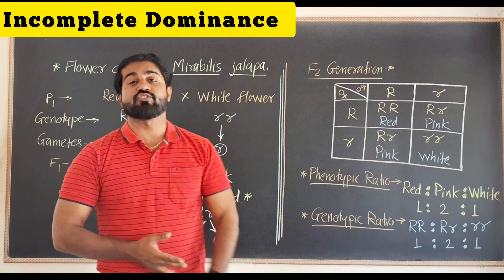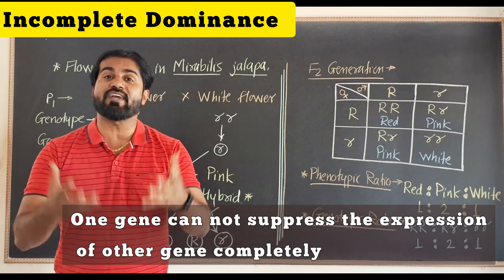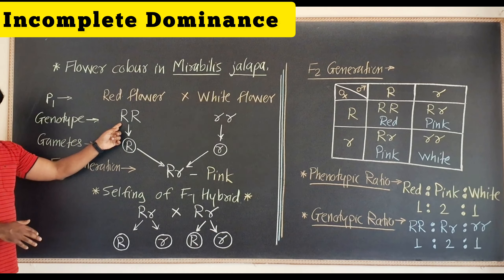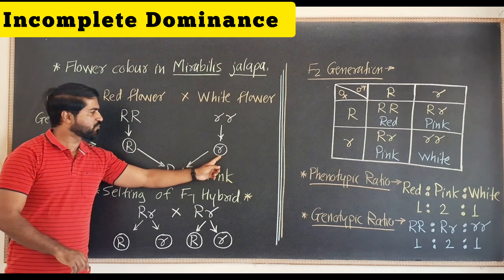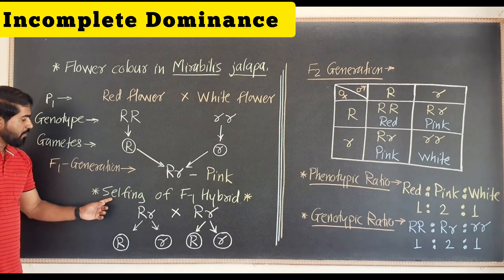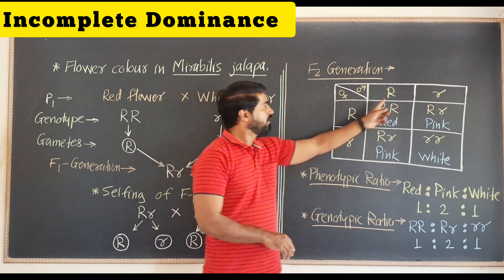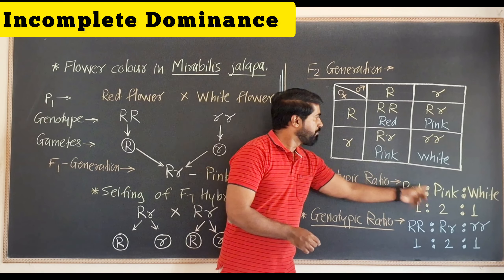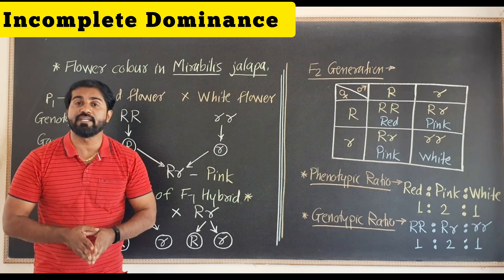Incomplete Dominance @SandeepSir'sAmazingBiology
Incomplete Dominance
Neo-Mendaliam
Inheritance and Variation , Genetics

we provide you the most simple videos to learn biology in easy way for NEET, MH-CET, Biology, Botany etc.
Sir : Dr. Sandeep Sir
       M.Sc. B.Ed. SET (Botany), Ph.D. (Botany)
       Sangli, Kolhapur